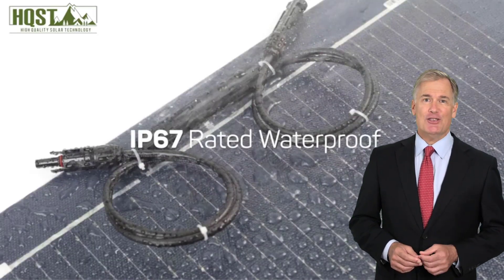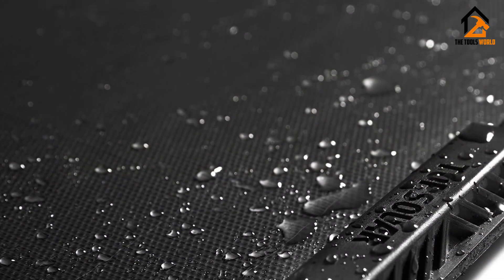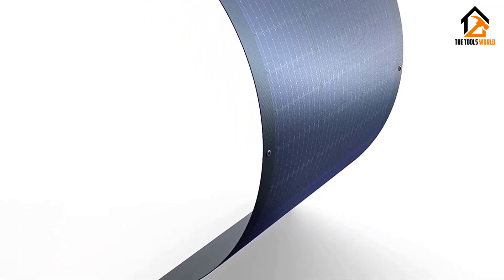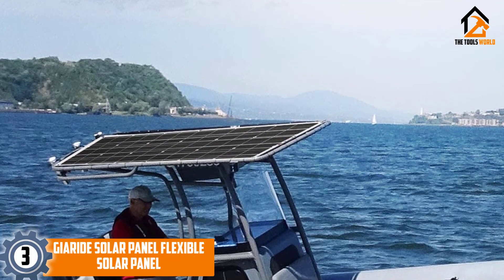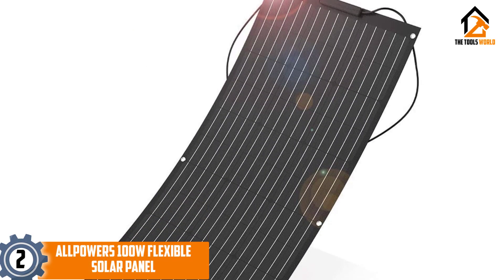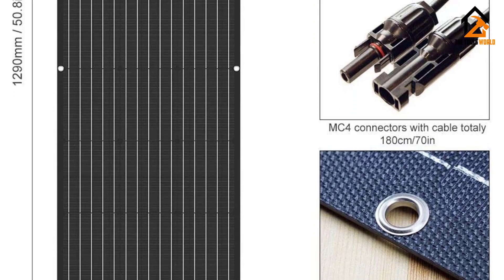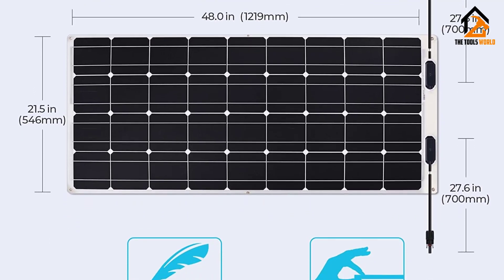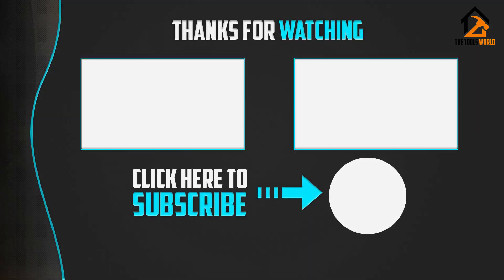5 Best Flexible Solar Panels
▶️ In this video, we recommend the top 5 best Flexible Solar Panels.

▶️ 5. Topsolar Flexible Solar Panel.

▶️ 4. HQST 100W Solar Panels.

▶️ 3. Giaride Solar Panel Flexible Solar Panel.

▶️ 2. Allpowers 100W Flexible Solar Panel.

▶️ 1. Renogy 100-Watt Monocrystalline Flexible Solar Panel.

In this video, we shortlisted the top 5 Best Flexible Solar Panels in 2023. We made this list based on our personal opinion. After performing our research based on their price, quality, durability, brand reputation, and other related issues, we ranked them with no particular request or influence. All of them are maintaining quality. If you want to buy Flexible Solar Panels, we think this list will be beneficial to you.

We hope you like the Flexible Solar Panels we selected for this year. If you have any questions related to the Flexible Solar Panels, which are listed here, please leave a comment below, and we will get back to you as soon as possible.